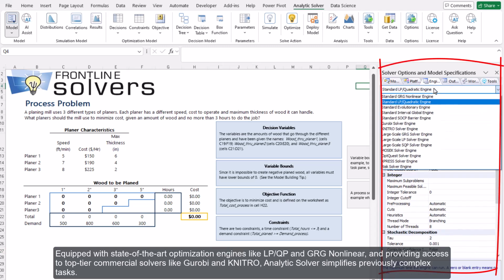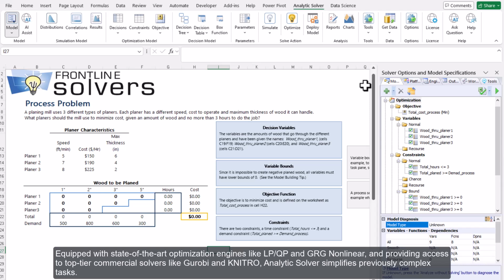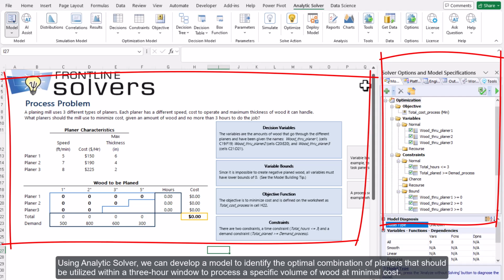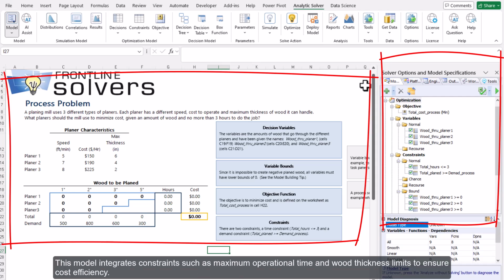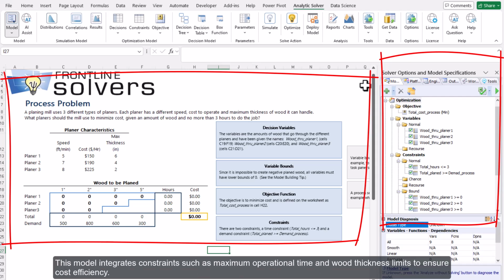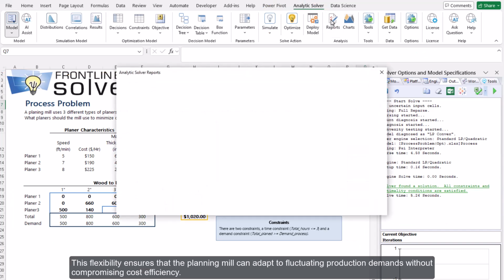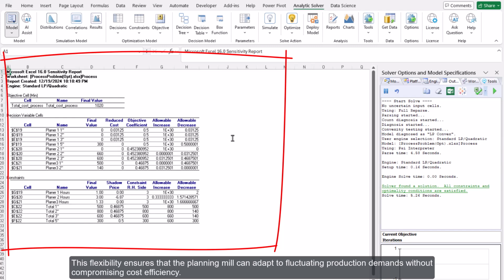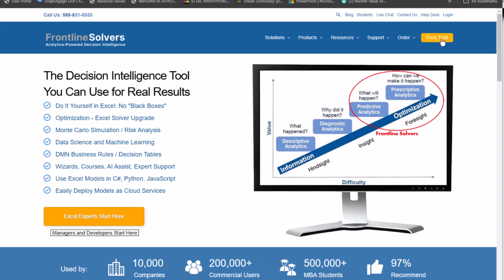Revolutionize Your Production Planning with Analytic Solver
Discover the power of Analytic Solver in transforming Excel into a robust cutting-edge platform that effortlessly tackles intricate production challenges. Streamline operations, minimize costs, and select the ideal planers for your planning mill projects, all within the familiar environment of Excel. Our state-of-the-art optimization engines and easy-to-integrate solutions adapt to your needs, ensuring you manage production challenges effortlessly and cost-efficiently.

Embrace simplicity and innovation with Analytic Solver—revolutionize your production strategy today!

Watch this short video to see how.